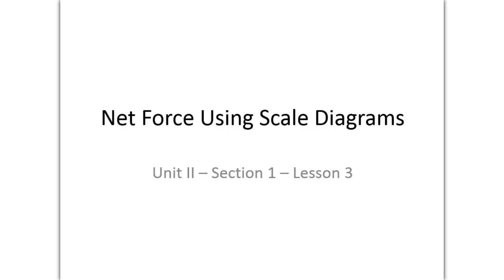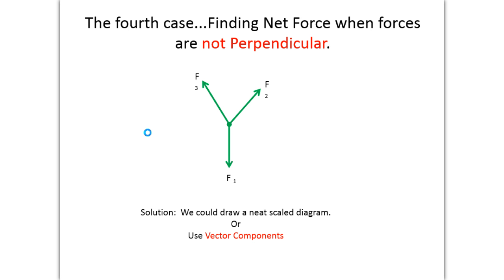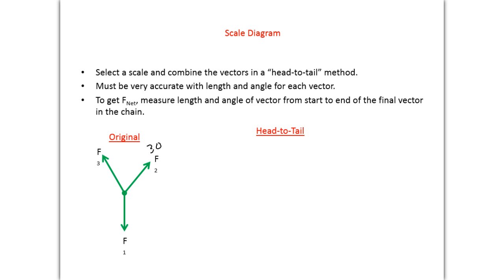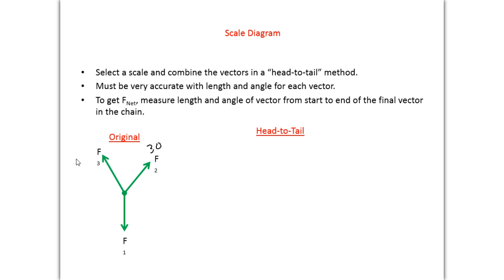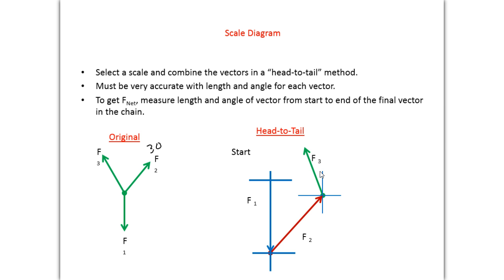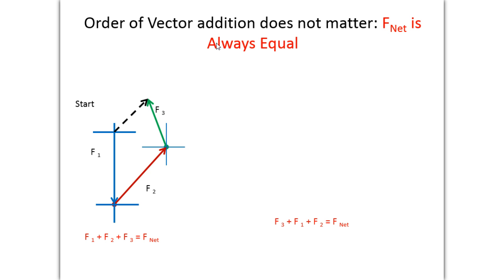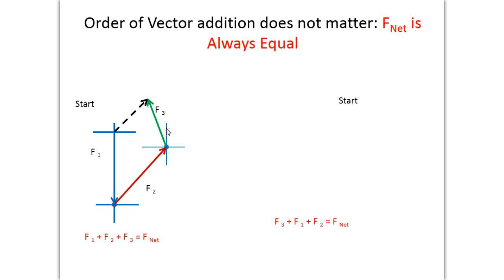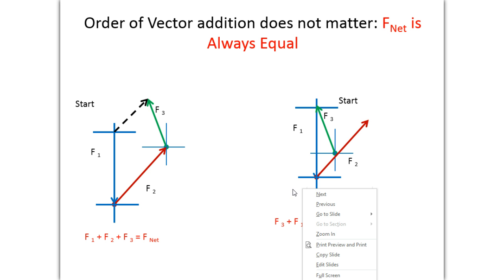Unit II Section 1 Lesson 3 (Intro)